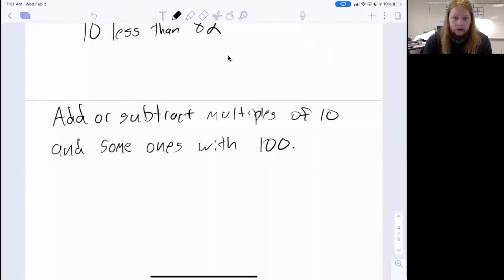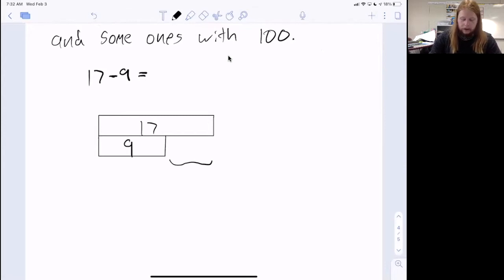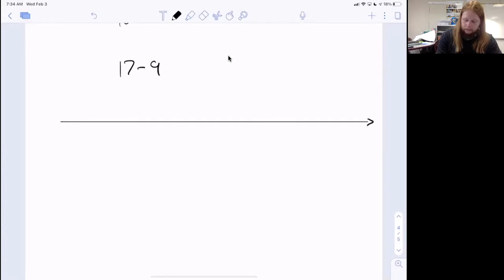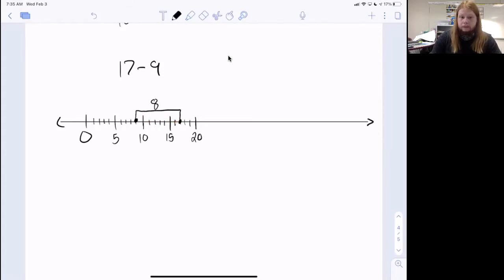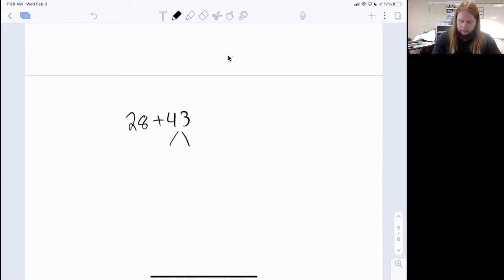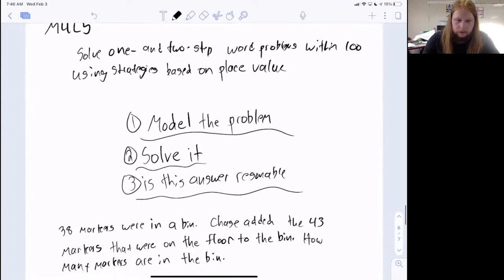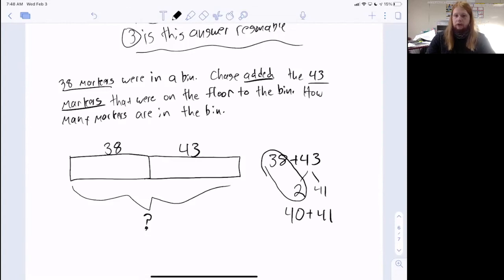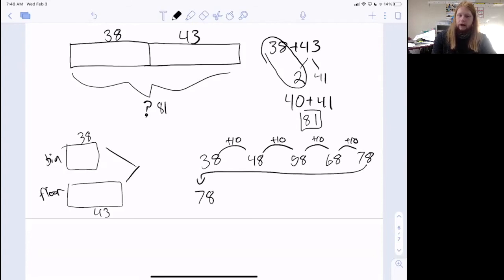Week 23 Math Lesson 1